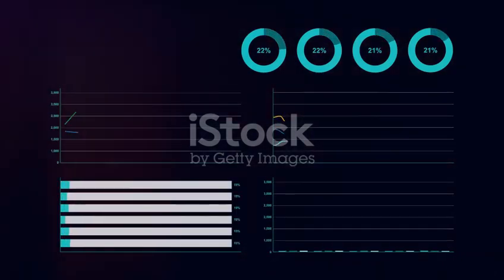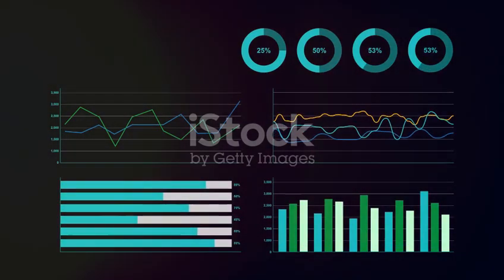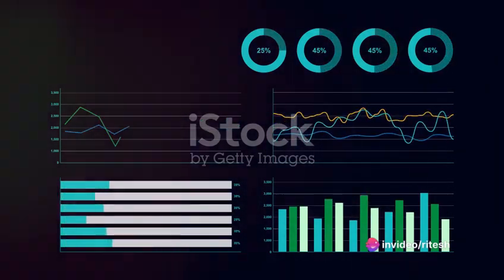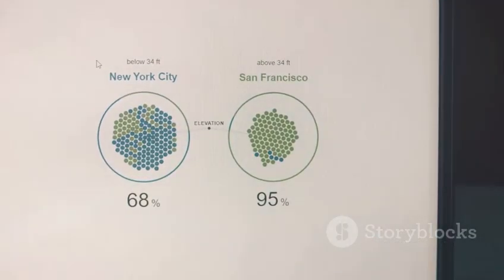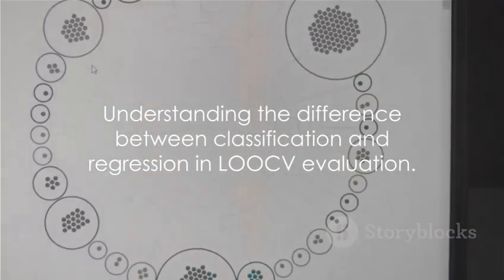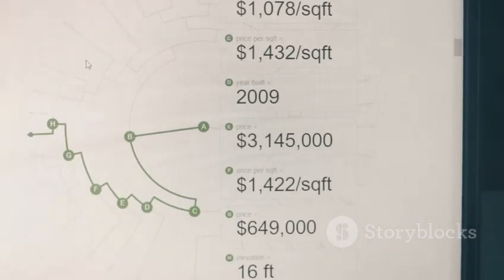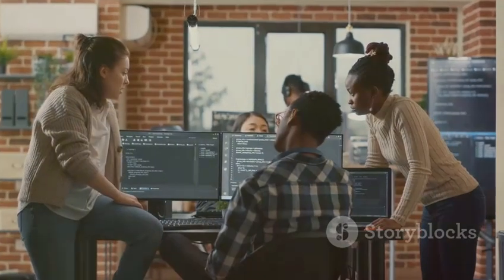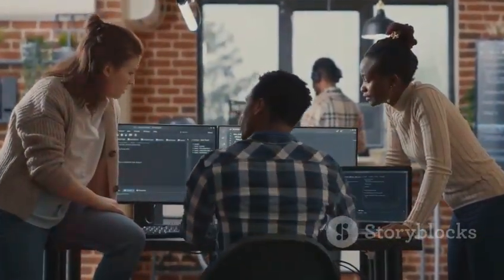what is LOOCV in machine learning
Video from Great 💪💪🇮🇳🇮🇳
In this video, we delve into the invaluable technique of Leave-One-Out Cross-Validation (LOOCV) and its crucial role in assessing the performance of machine learning algorithms. Whether you're new to the field or looking to deepen your understanding, this breakdown will provide you with all the essential insights you need. From the basics of LOOCV to its practical application, we've got you covered. Enhance your knowledge and stay ahead in the world of machine learning by watching this video.

OUTLINE:

00:00:00 Introduction to Evaluating Machine Learning Algorithms
00:01:02 LOOCV Model Evaluation
00:02:02 LOOCV Procedure in Scikit-Let's Learn
00:03:08 LOOCV to Evaluate Machine Learning Models

viral